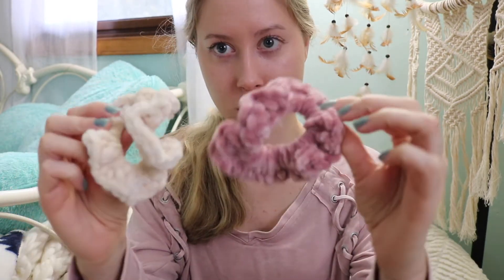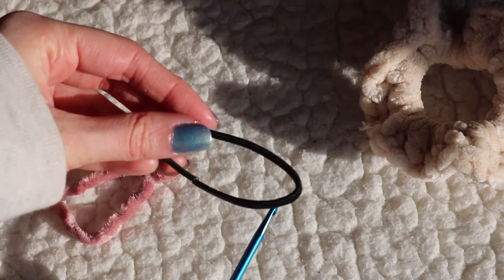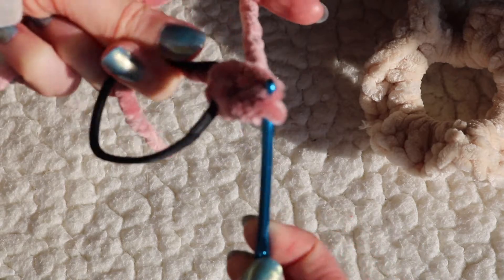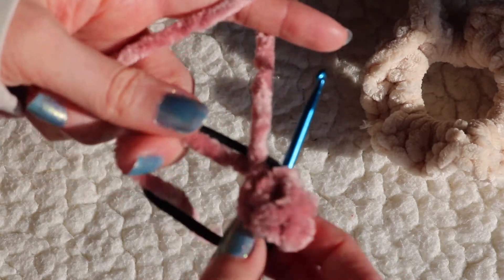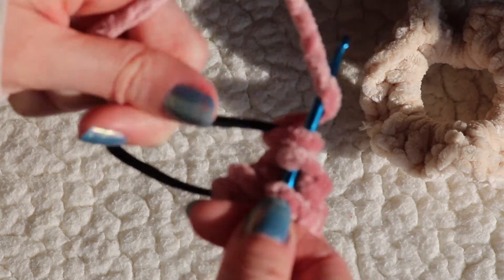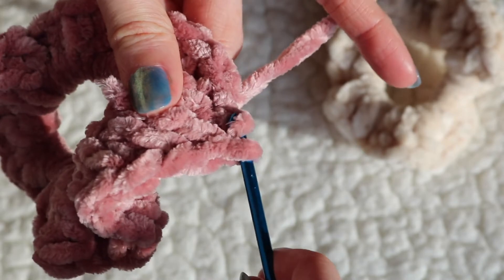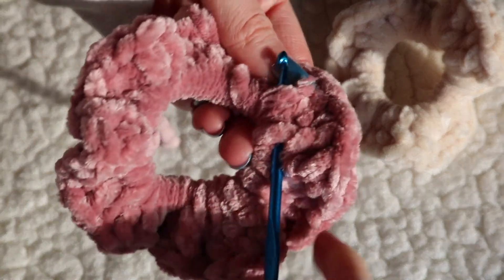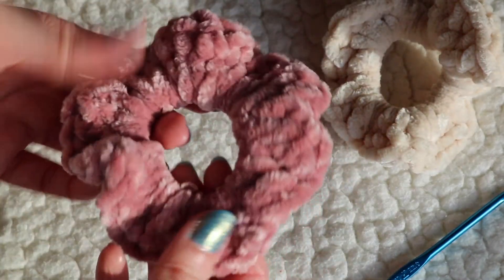DIY Velvet Crochet Scrunchie Tutorial | Easy for Beginners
Hey guys, So today I’m showing you how to make DIY Crochet Scrunchies for beginners. They are easy to make and very cute! I hope you enjoy! :)

☾ SOCIAL MEDIAS: Let’s be friends! :)

FTC:
NERD STUFF:
✦ Camera: Canon EOS T6i
✧ Thumbnail: Fotojet or befunky online photo editor
✦ Editing: iMovie
✧ credits: